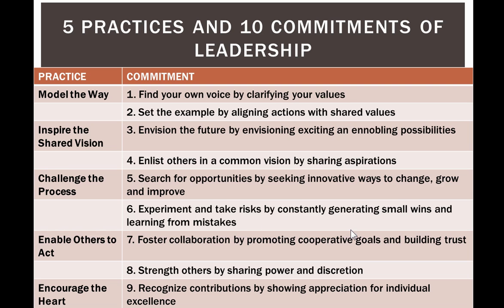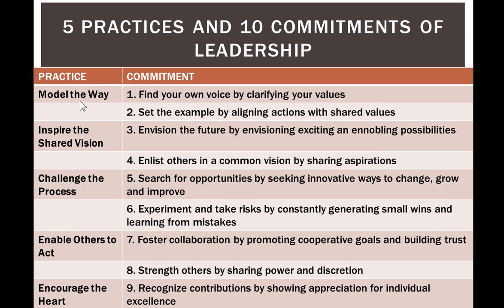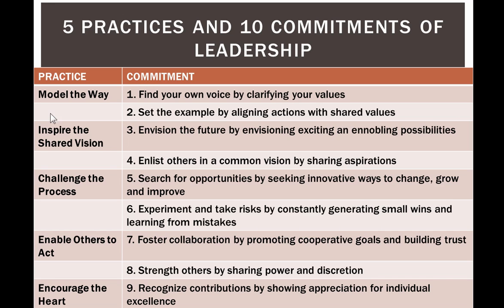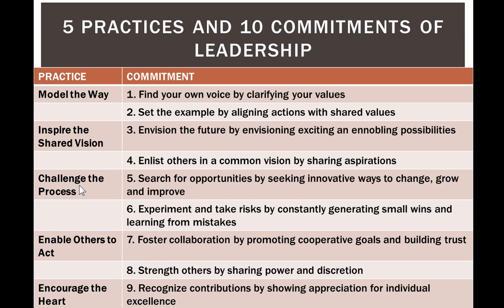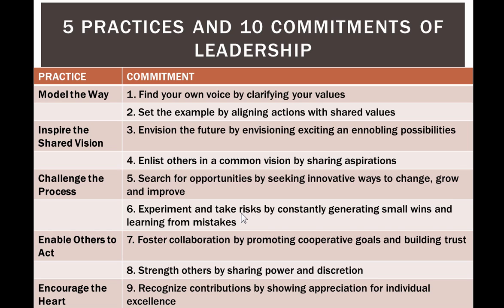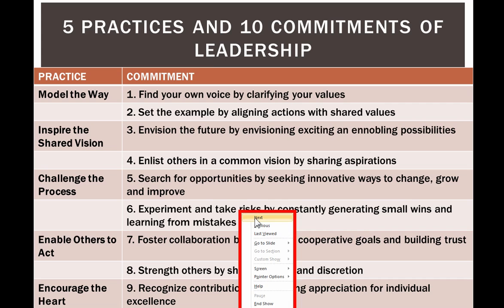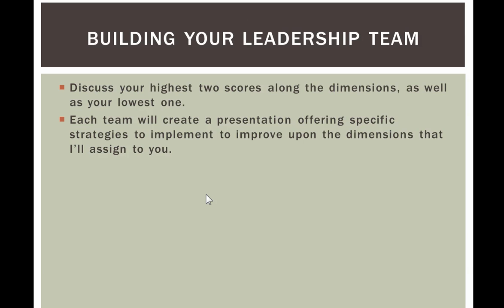Building a Leadership Team 4